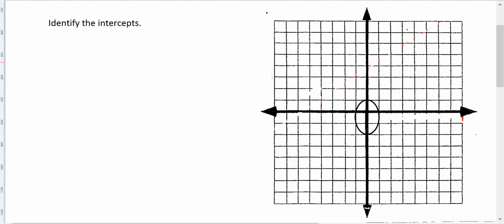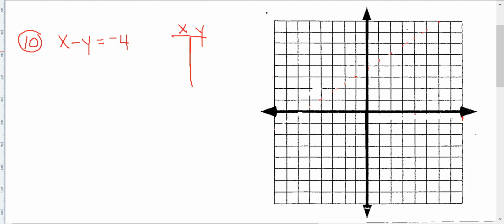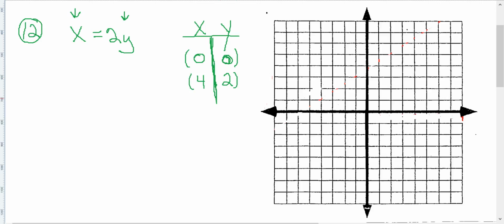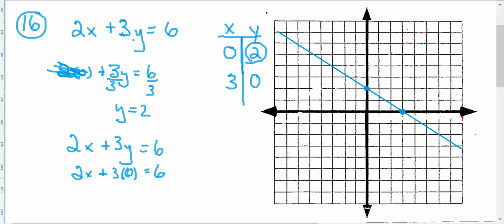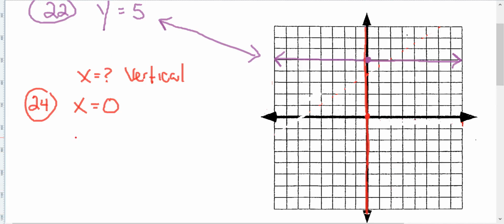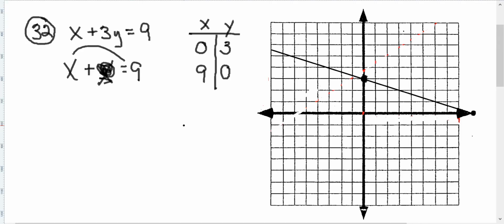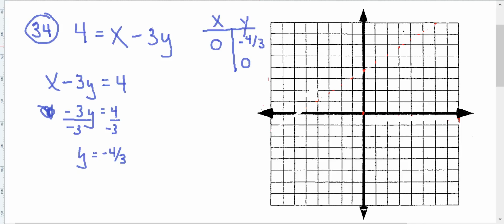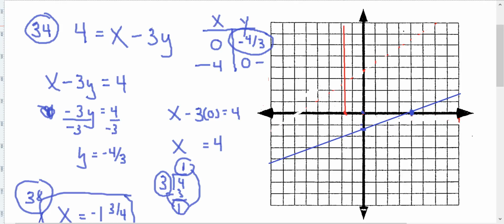MATH080-JULIAN-3.3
MARTIN-GAY, A COMBINED APPROACH, 4E